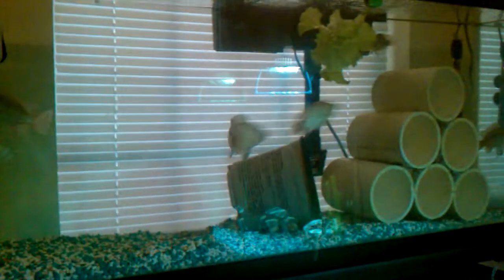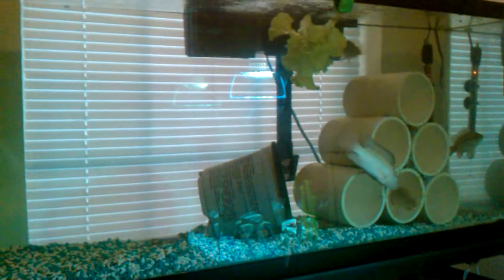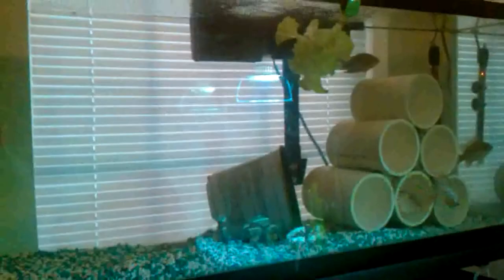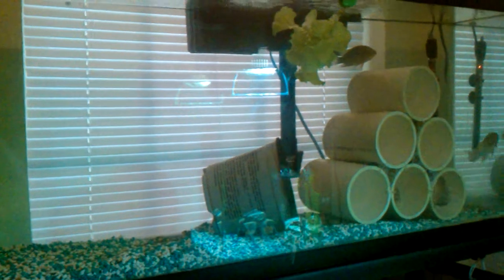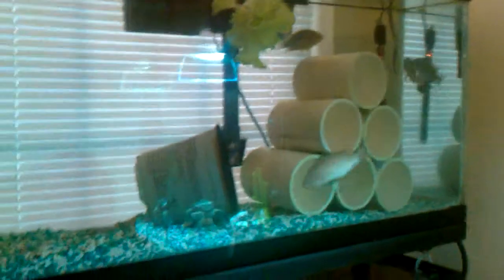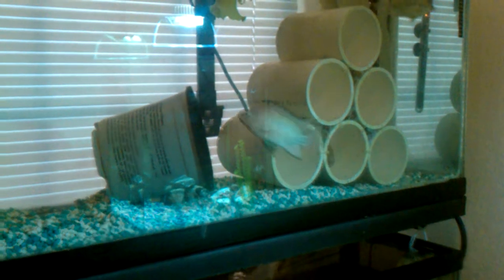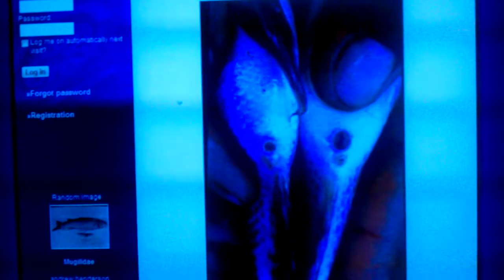Tilapia Breeding Project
A short overview of the setup; 55 gallon aquarium, 1 male and 4 female (Oreochromis Aureus) Blue Tilapia.  If successful, their offspring will go into the outdoor Aquaponics in the spring. Thumbs up if you like Aquaponics.